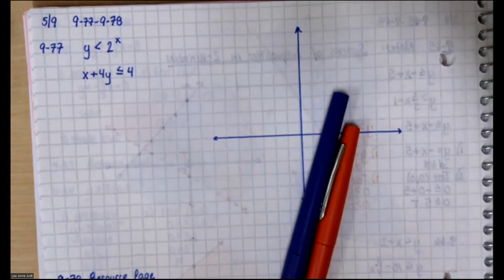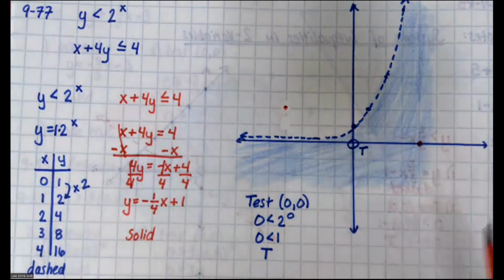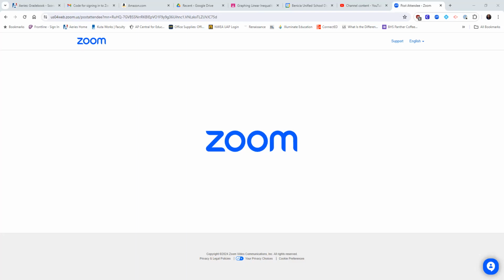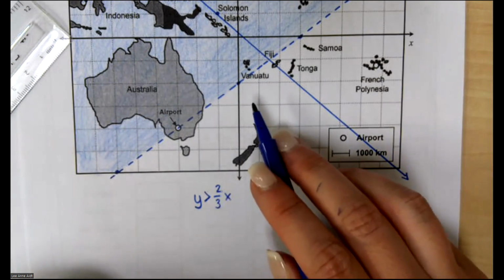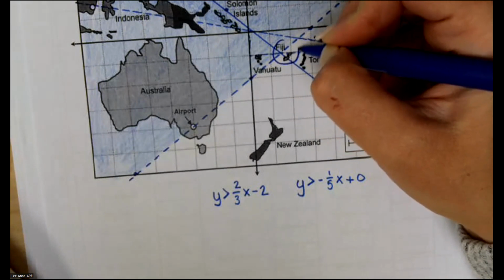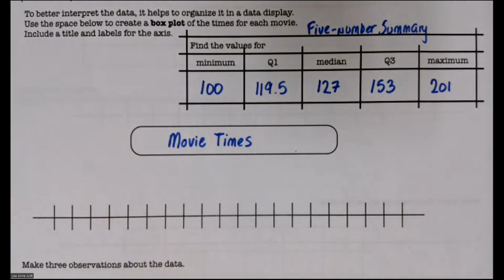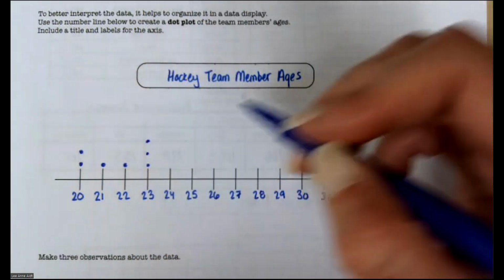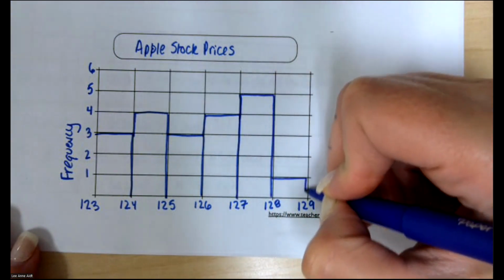5/9 - IM1 - 9-77 - 9-78, Box Plots, Dot Plots, Histogram Review